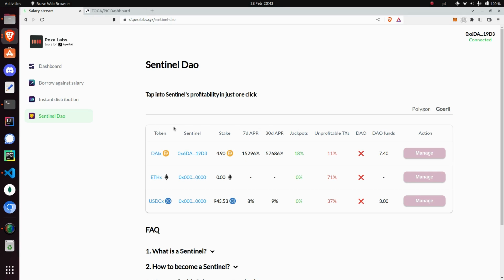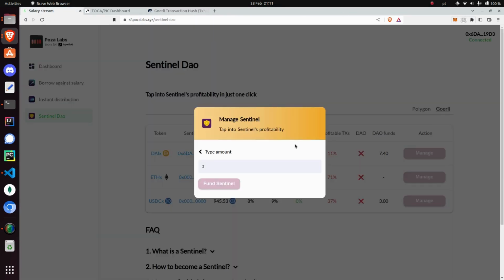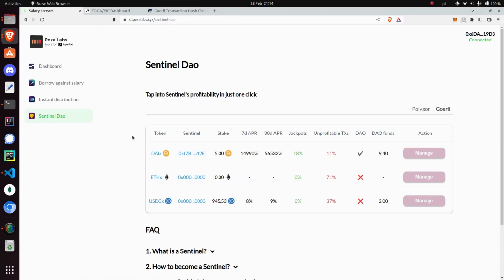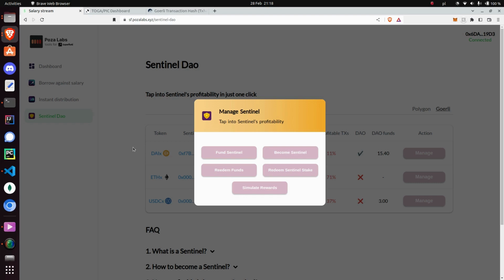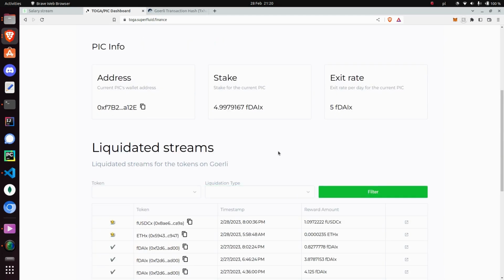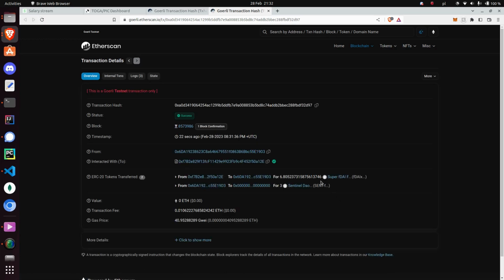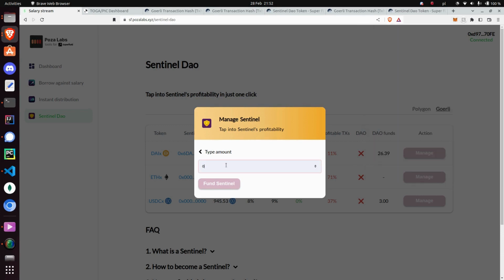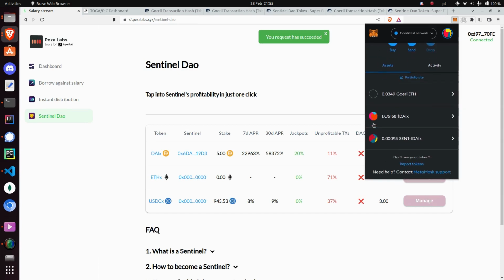Sentinel DAO - the usage